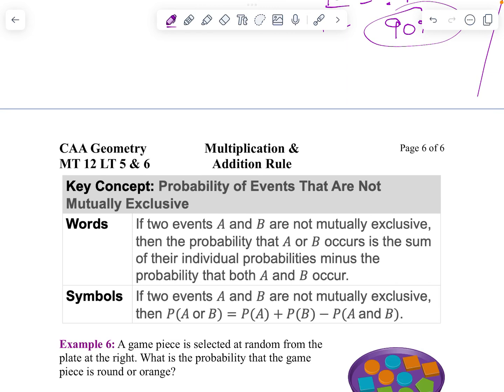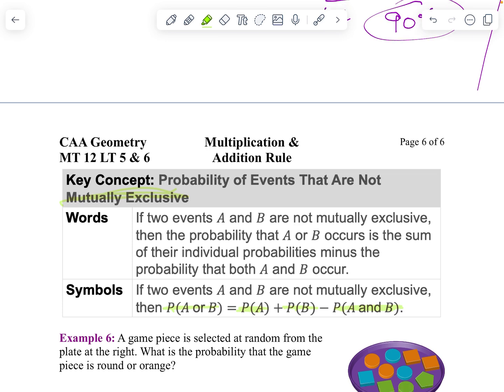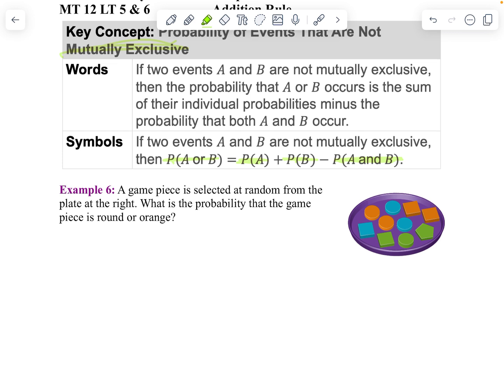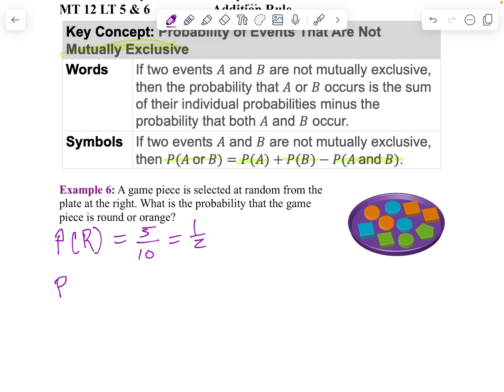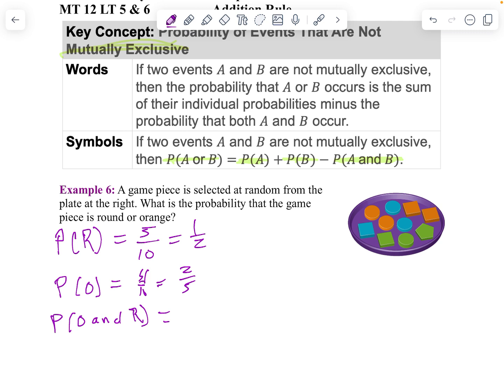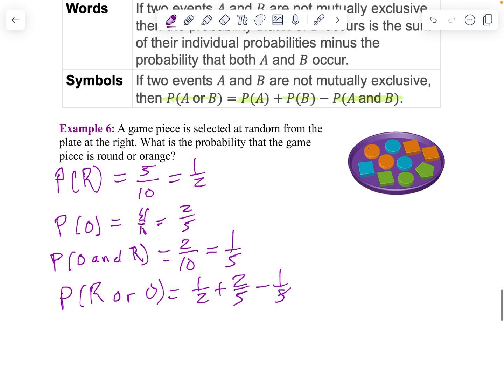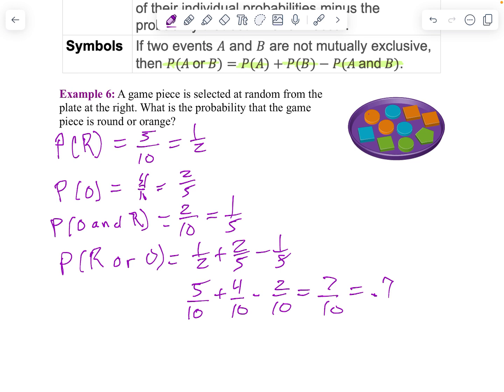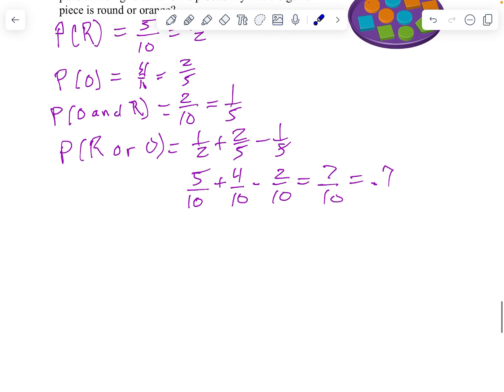January 3, 2025